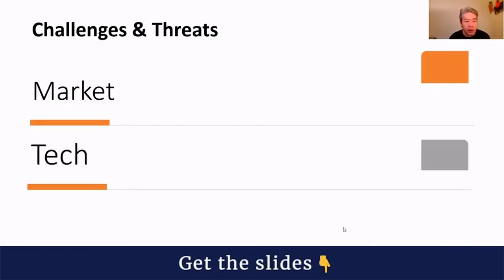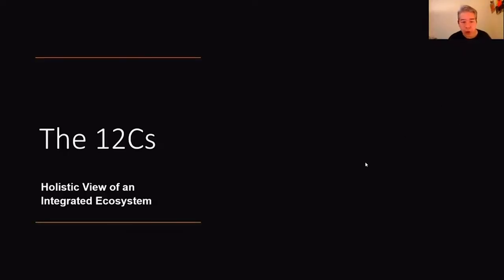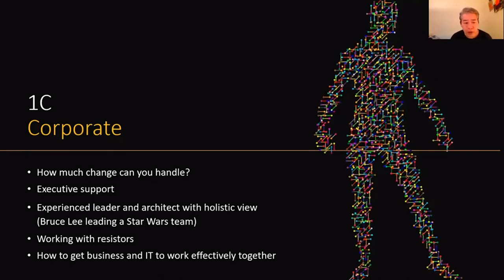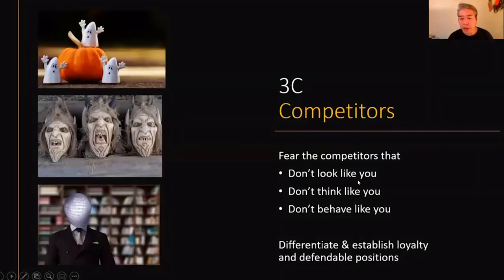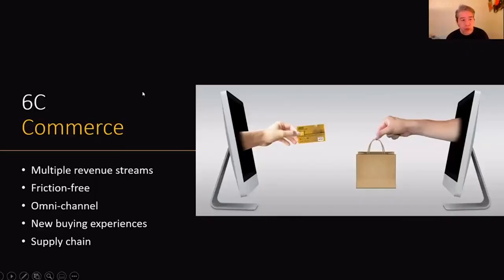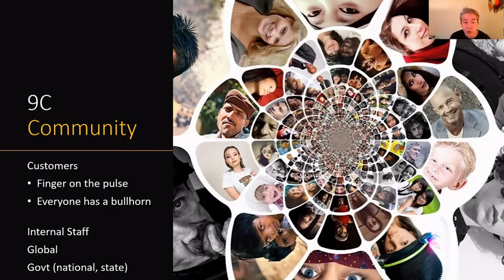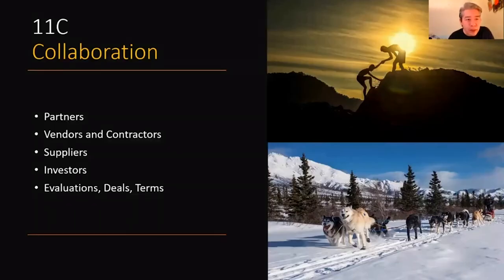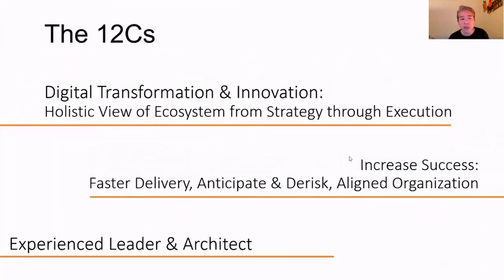Webinar: 12Cs for Digital Transformation by fmr NBCUniversal Prod Dir, Lee Huang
ABOUT THE SPEAKER:
Lee is a Digital Strategy and Product Innovation Executive with extensive leadership experience who delivers award-winning Products and transformative solutions by accelerating the use of emerging technology, focusing on customers and breaking organizational barriers. He has experience with industry leaders including NBC Universal, Barnes & Noble, Pepsi, Hachette Book Group (Big 5 book publisher) and Nielsen Business Media (Billboard, The Hollywood Reporter, and AdWeek), and has led digital strategy, Product, and created innovative programs. Lee has also led client engagements for clients including Starbucks and Hearst; and advises and mentors startups.

In addition to classes, we host daily online events with top industry professionals about Product Management.

We are committed to pushing the product management industry forward. We published the Amazon bestseller, The Product Book (Get your copy host over 1,000 free events per year, The Proddy Awards, and ProductCon, the largest multi-city conference in the world for product managers.